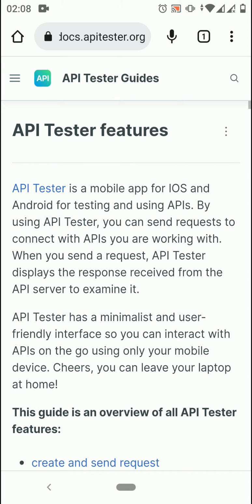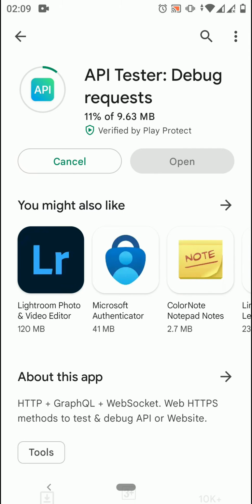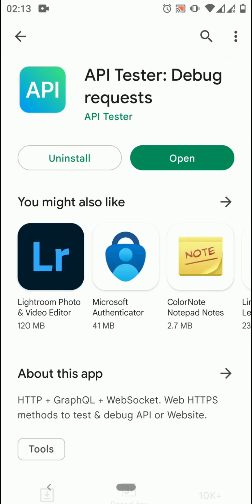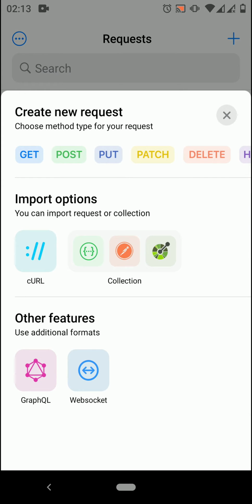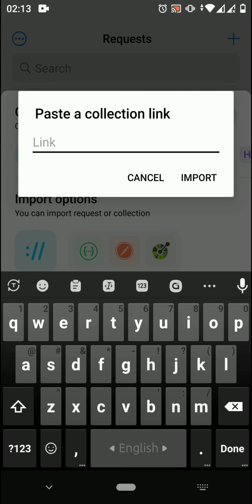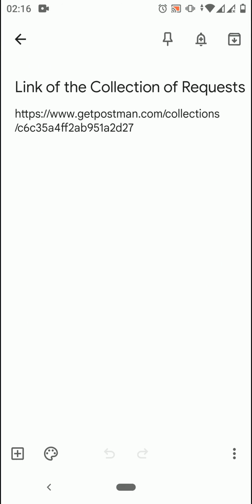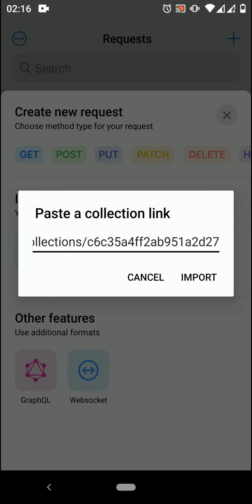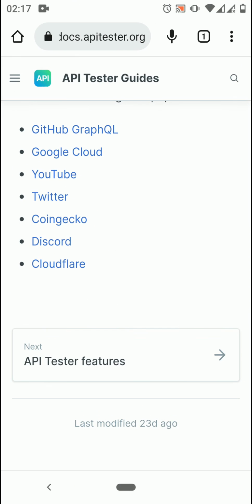API Tester #6 Import Collection of Requests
Best mobile app to test any type of API.

This app is simple to use and has a user-friendly interface.
In this video, I showed how to import collection of requests easily using this app.